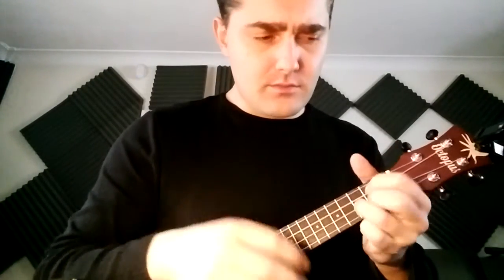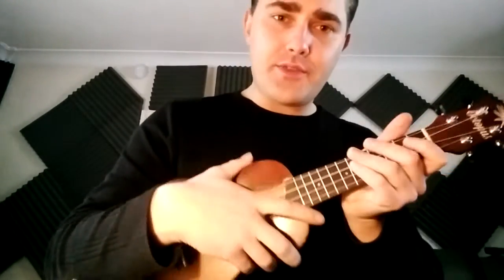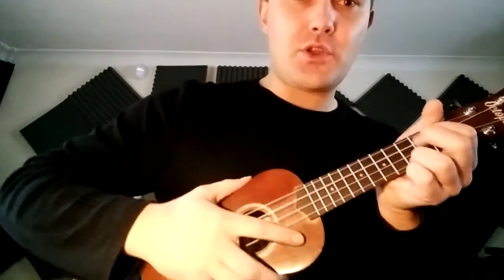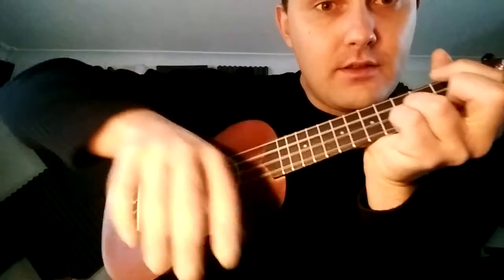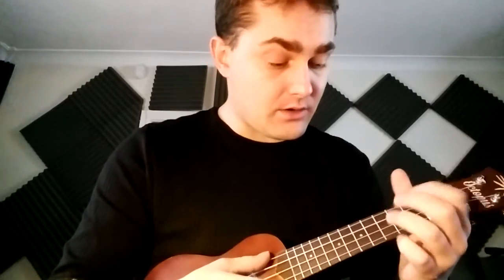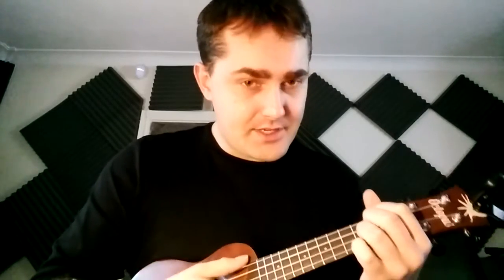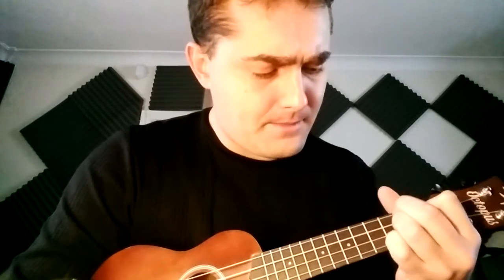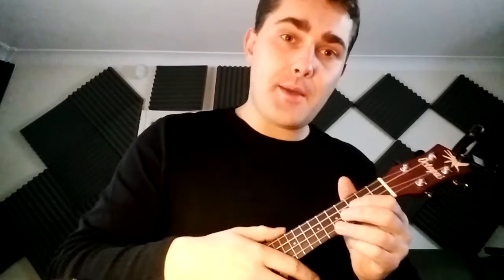Post-Lesson Recap (Lucy and Ella) 03.03.20